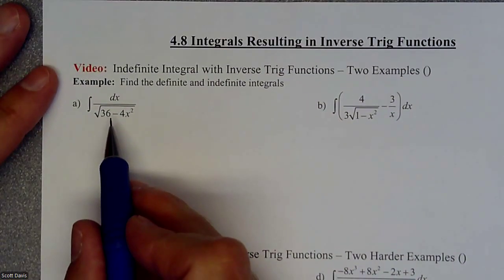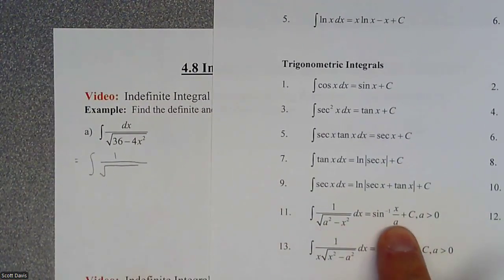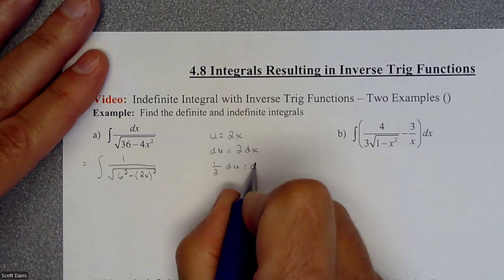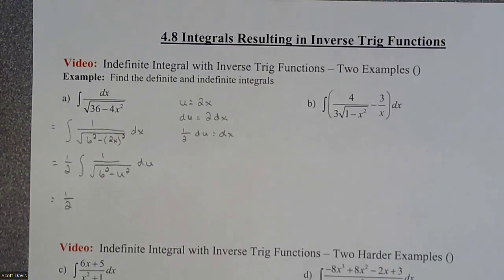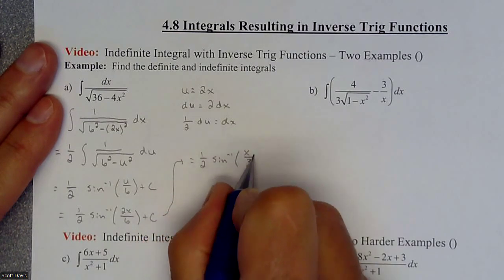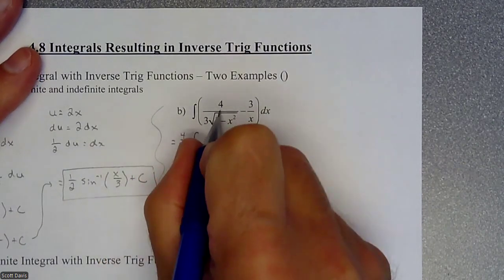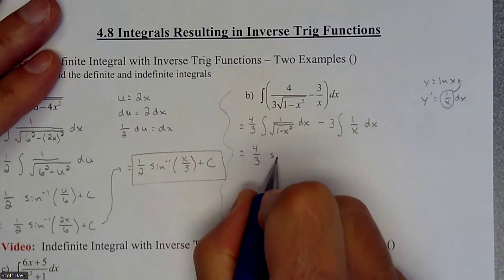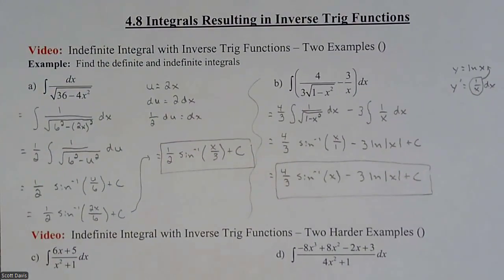Calc 1 - Indefinite Integral with Inverse Trig Functions – Two Examples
Using u substitution to find antiderivatives of inverse trig functions.